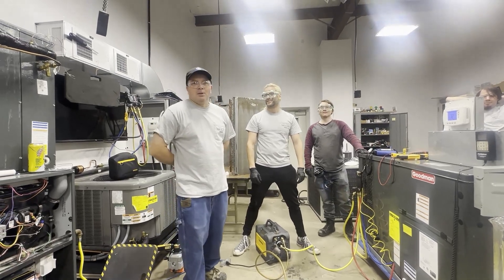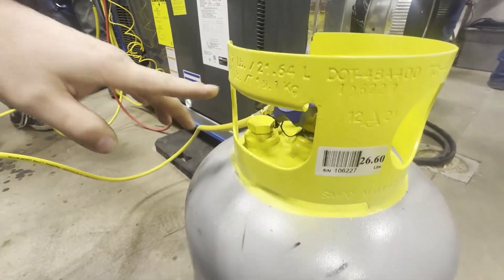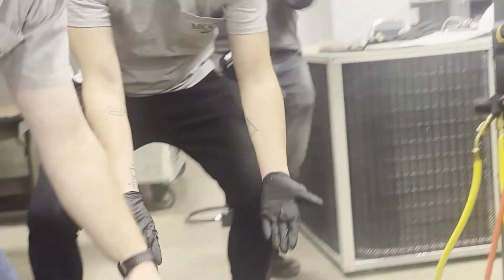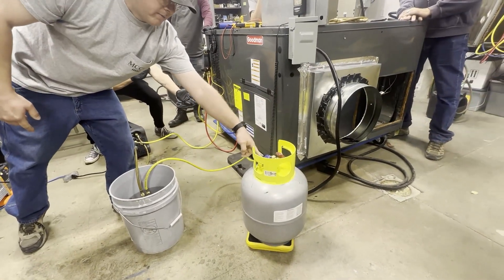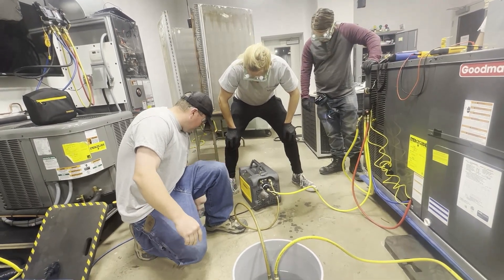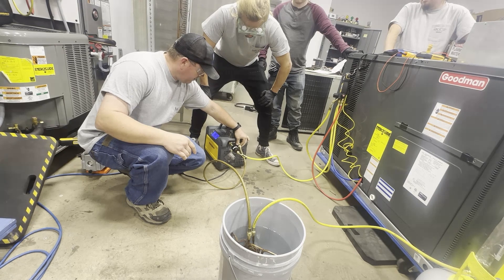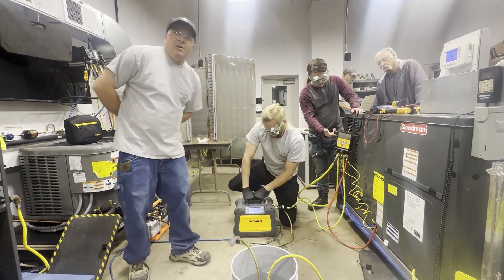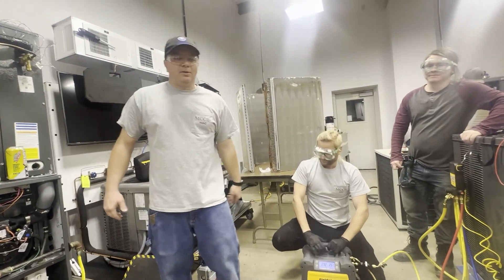HVAC/R Students Shot a Video to Show Molecular Transformator They Made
Some of the college HVAC/R (Heating, Ventilation, Air Conditioning & Refrigeration) students shot this video to show the Molecular Transformator they made. It's a tool that helps improve the performance of refrigerant recovery equipment.